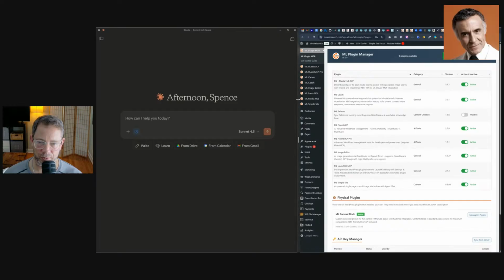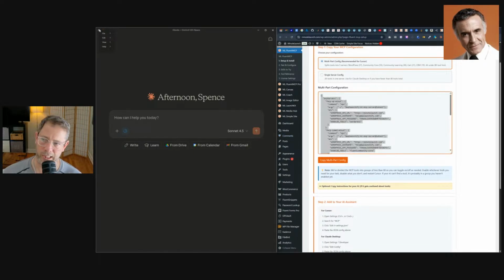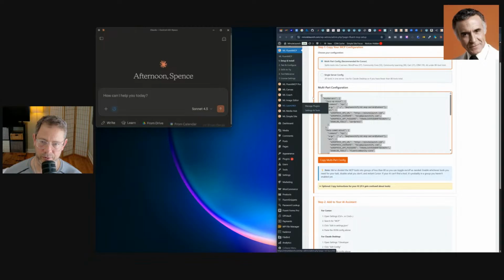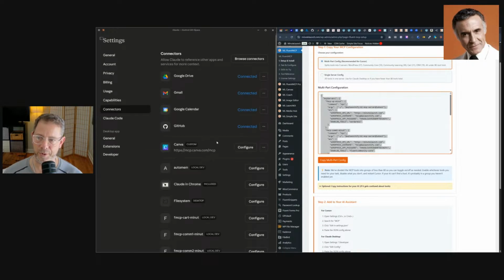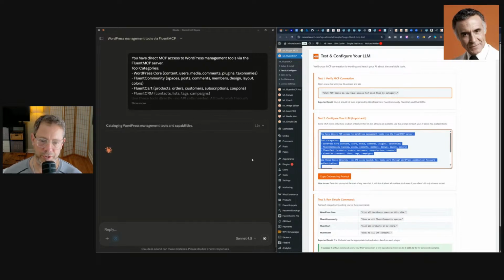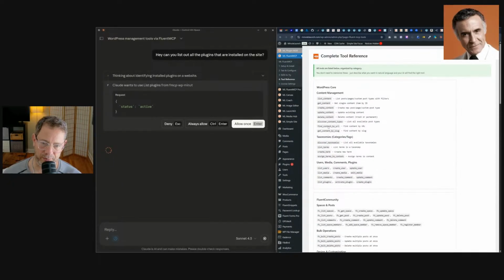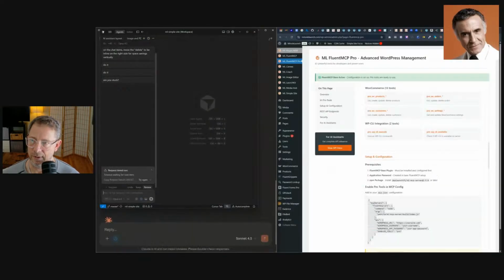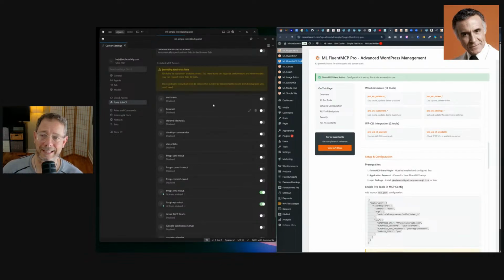How To Setup FluentMCP With Claude and Cursor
John Lawler asked me to show exactly how to set up FluentMCP with Claude Desktop and Cursor. So here it is - the complete step-by-step walkthrough. In under 10 minutes, I'll show you how to connect your WordPress site to Claude Desktop and Cursor using the new multi-part config that splits FluentMCP into five separate tools you can turn on and off individually.

🔥 What We Cover:

→ Step 1: Download the multi-part config from your WordPress site
→ Step 2: Paste it into Claude Desktop's config file
→ Step 3: Test the connection with the onboarding prompt
→ Step 4: Turn on only the tools you need (WordPress, CRM, Community, Cart)
→ Step 5: Set up the same config in Cursor IDE
→ Bonus: Introduction to Goose - Jack Dorsey's free open-source desktop AI tool

💡 Key Takeaways:

• Multi-part config is better than single server - lets you turn off tools you're not using
• The five tools are: WordPress, Fluent Community (2 parts), Fluent CRM (2 parts), and Fluent Cart
• Final five digits in tool names are your site's prefix (like M-I-N-U-T for minutelaunch.com)
• Claude Desktop has a limit of 80 tools - turn off what you don't need
• Cursor IDE works exactly the same way - just paste the config and toggle tools on
• Remove the old DXT extension if you were using the original Cloud MCP release
• Goose is Jack Dorsey's answer to free desktop AI - uses Open Router for 100:1 cost savings
• FluentMCP Pro includes file system, database, WordPress settings, plugins, and CLI tools

🛠️ What You Get with FluentMCP:

✓ 127+ AI tools for controlling WordPress
✓ Fluent Community management and moderation
✓ Fluent CRM contact and campaign automation
✓ Fluent Cart product and order management
✓ WordPress core content, users, media, plugins
✓ File system and database access (Pro)
✓ Works with Claude Desktop, Cursor, and any MCP-compatible tool
✓ Lifetime deal - one payment, no monthly fees

⏱️ Video Timestamps:

00:00 - Introduction and what we're covering today
00:30 - Step 1: Go to FluentMCP setup and install page
01:00 - Choose multi-part config over single server
02:00 - Step 2: Open Claude Desktop settings
02:30 - Edit config file and paste the multi-part config
03:00 - Preserving AutoMEM and other existing tools
04:00 - Restart Claude Desktop to activate the tools
04:30 - Step 3: Test with the onboarding prompt
05:00 - Click connectors to see the five FluentMCP tools
05:30 - Turn off tools you're not using (Cart, Community)
06:00 - Remove old DXT extension if you have it
06:30 - Test command: List all plugins on the site
07:00 - Bernardo successfully lists all installed plugins
07:30 - Setting up the same config in Cursor IDE
08:00 - Cursor tools and MCP settings
08:30 - Paste config and toggle tools on
09:00 - Cursor's 80-tool limit warning
09:30 - Introduction to Goose from Jack Dorsey
10:00 - Goose uses Open Router for 100:1 cost savings
10:30 - Wrap-up and see you tomorrow

🎓 Who This Is For:

→ FluentMCP users who want to connect to Claude Desktop or Cursor
→ WordPress developers and agencies using AI tools
→ People looking for alternatives to expensive AI subscriptions
→ Developers who want to understand MCP server configuration

⚡ The Bottom Line:

Setting up FluentMCP with Claude Desktop or Cursor takes less than 5 minutes. Download the multi-part config, paste it into your config file, restart, and you're done. The multi-part setup is better because you can turn off the tools you're not using and stay under the 80-tool limit in Cursor.

FluentMCP is a lifetime deal - one payment, no monthly fees. Perfect for agencies and developers who want AI control over their WordPress sites without subscription fatigue.

🔔 Every Weekday - Live Updates with Spence